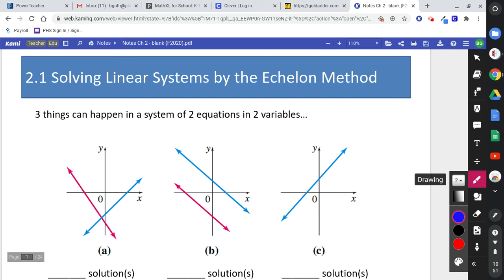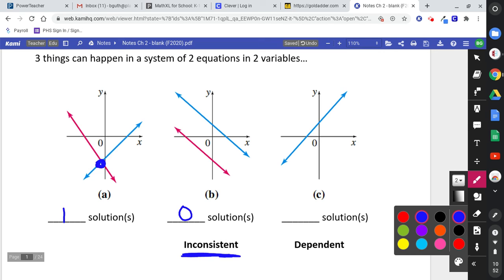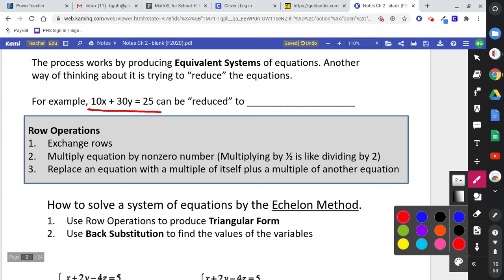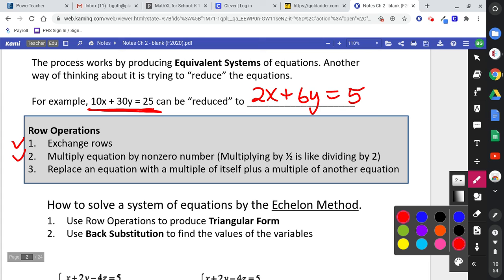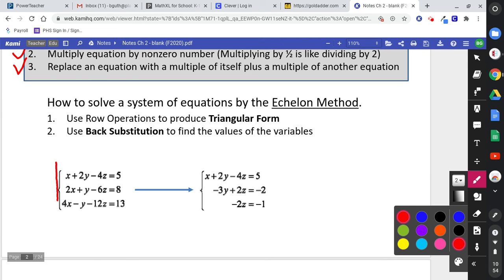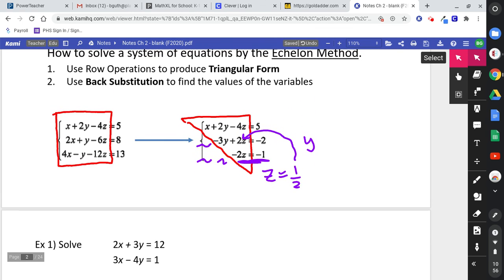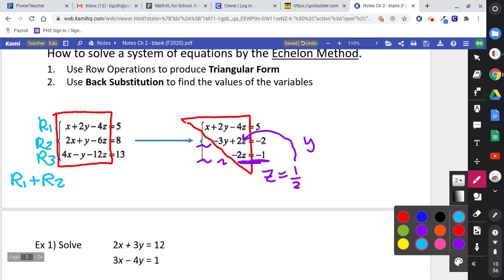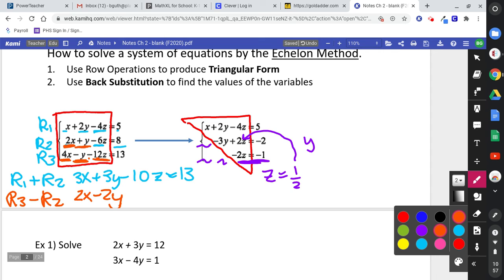FM 2.1 part1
Finite Math Notes 2.1 Echelon Method (1 of 3)